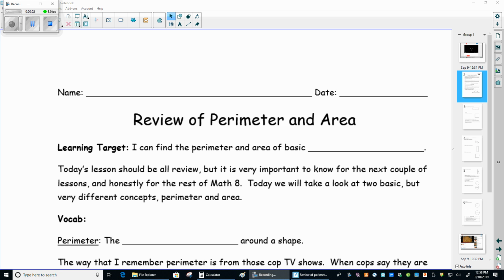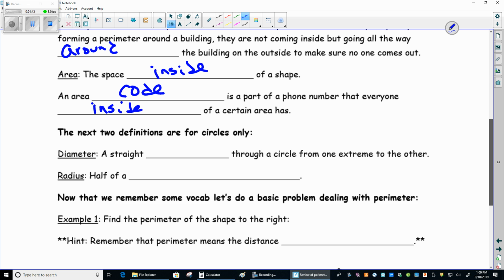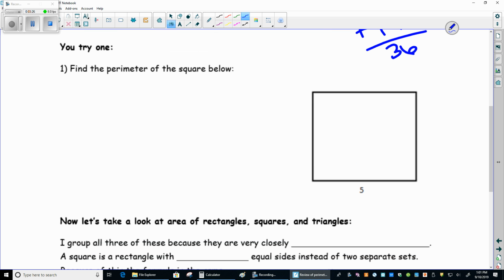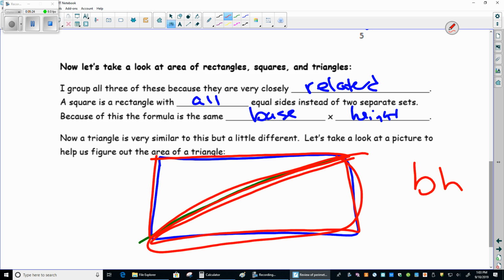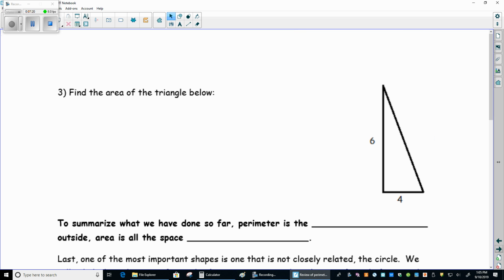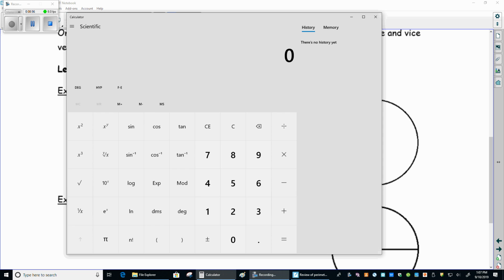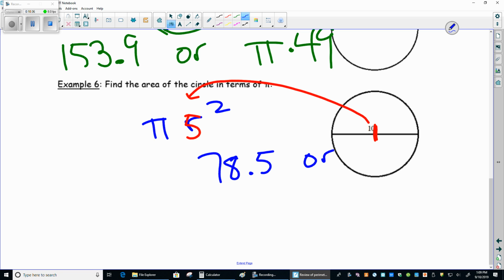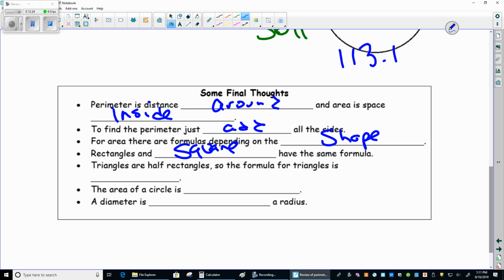Area and Perimeter